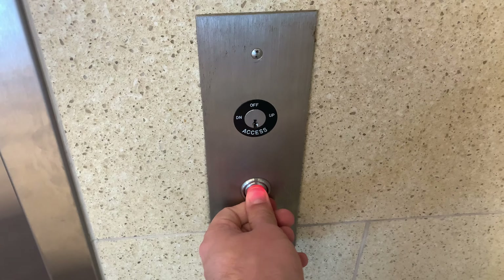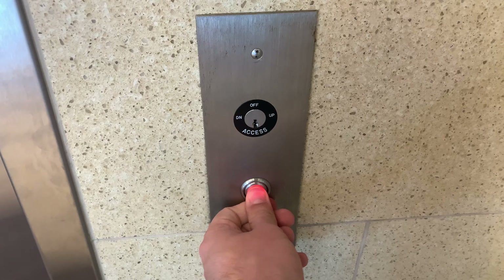MCE Hydraulic Elevator to Track 2 at Secaucus Junction in Secaucus, NJ